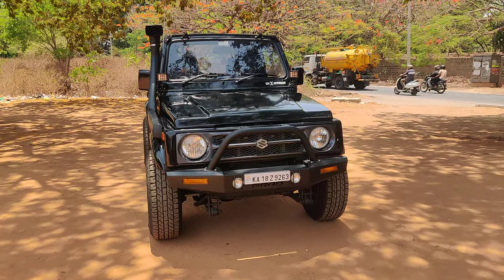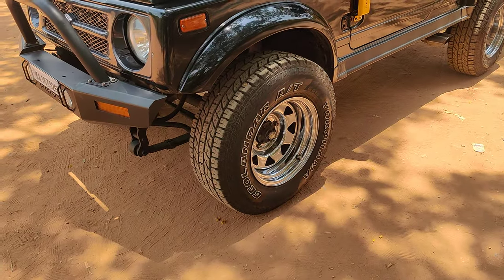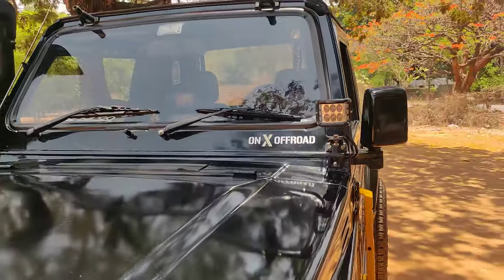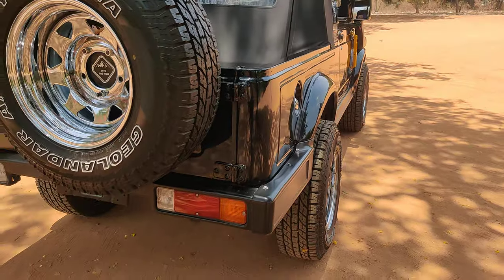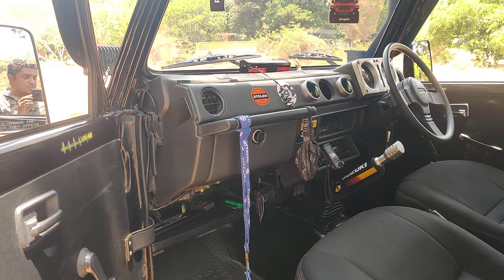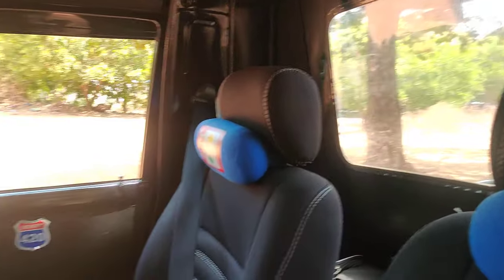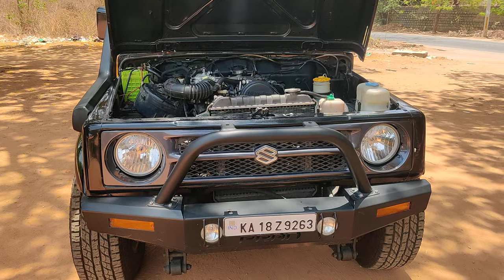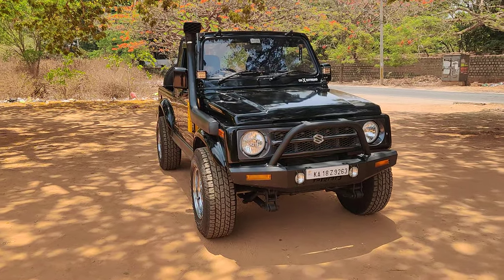2007 RallyCabin Modified GypsyKing413w KA Registration RC till 2035 For Sale in Bangalore @ 7 Lakh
2007 RallyCabin Modified GypsyKing413w KA Registration RC till 2035 For Sale in Bangalore @ 7 Lakh

2007 RallyCabin Modified GypsyKing413w KA Registration , Black modified , with Headers, offroad Rims , 235/75/15 AT Yokohama Tyres, Snorkel, Power Steering, RC till 2035, 3rd Owner , Insurance Valid, For Sale in Bangalore @ 7 Lakh negotiable

60000 kms done, and NOC all over india is provided.